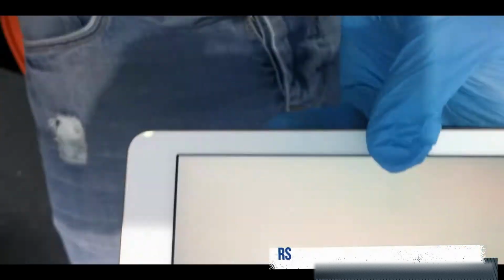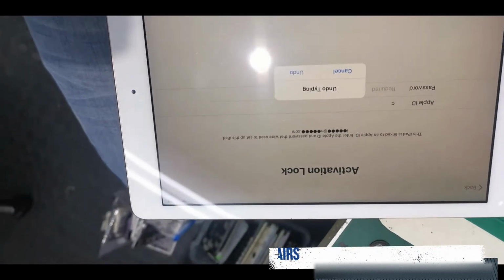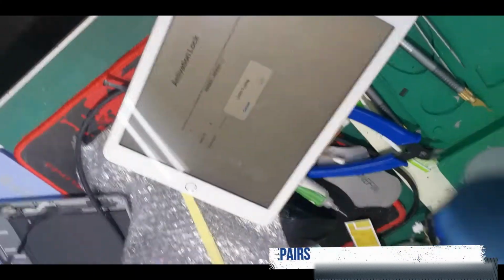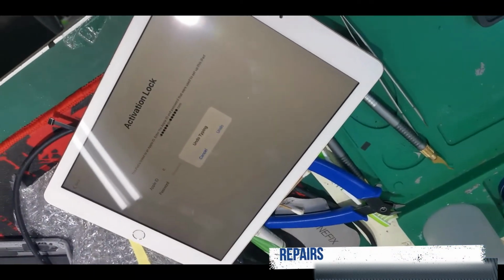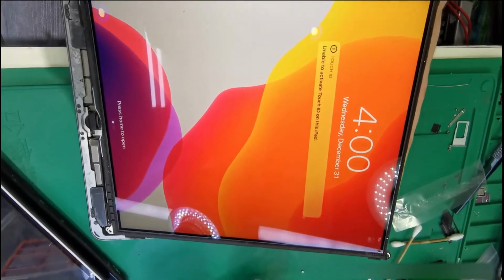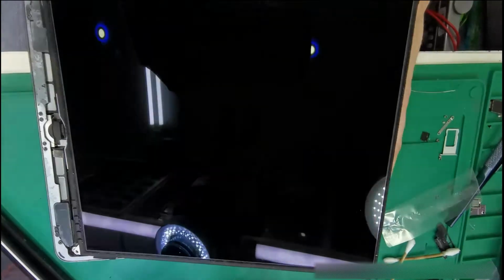iPad 6th Generation iCloud Removal - Hardware Bypass for $10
In this video PC Vitamins Shows you how to remove iCloud on an iPad 6th Gen wifi only -A1893 with Hardware Bypass, this is the correct way as checkrain does not allow you to update the iPad. This way the iPad its not Jailbroken and has full access to the app store etc.
Serial number is $10

If you are doing this kind of soldering and want to unlock iPad , and if you want to buy serial number, It is $10 just message me on WhatsApp and We can assist

This you can update and Each iPad gets a Unique New Serial number for bypassing iCloud if you need we can suppy you with the serial numbers if required.

Donations are always welcome to keep trying to make good youtube content

Only skilled techs will be able to do this as removing the NAND is not a easy job.  This works on ALL ipads even the Pro models

Visit us at Eastgate Shopping Centre Shop U169. Johannesburg South Africa .
Mail in repairs also Welcome
We specialise in iPhone motherboard repairs , Macbooks , Pc repairs, We assist B2b clients,